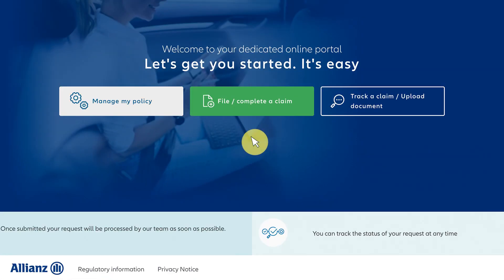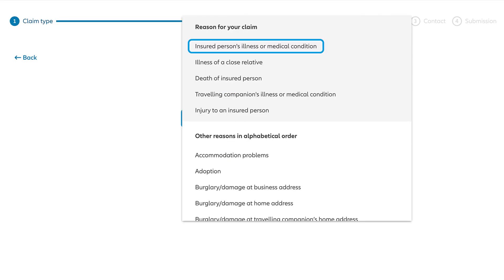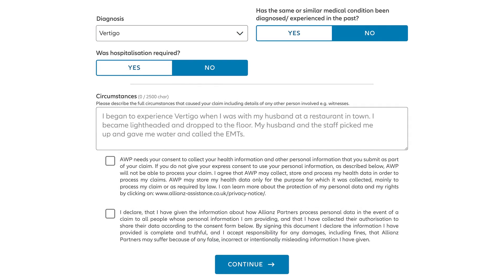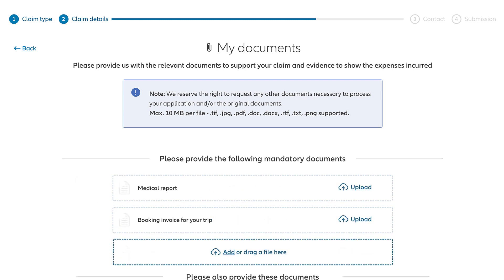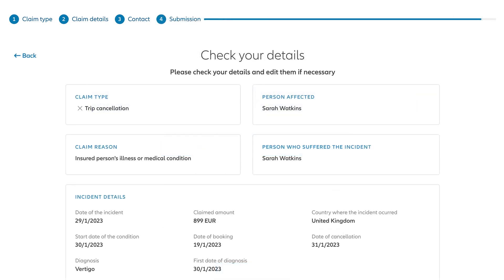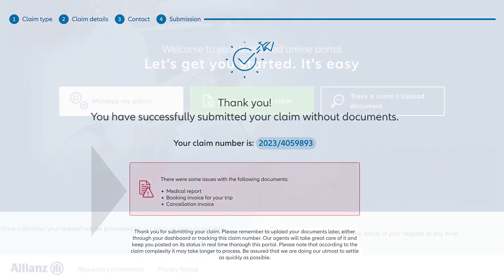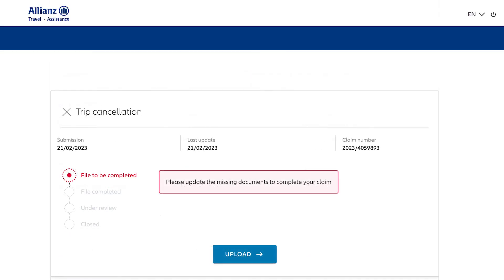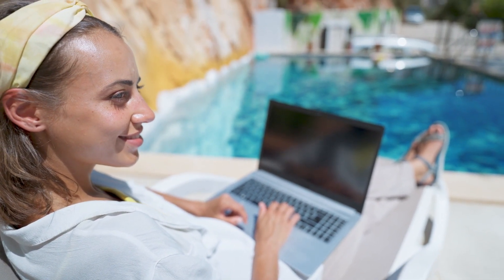Allianz Partners | Allianz Digital Claims portal (English)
Your Allianz Digital Claims portal offers you the opportunity to file a claim and follow the status of your requests at any time. You can also manage your insurance policy and enjoy the best of our digital capabilities.